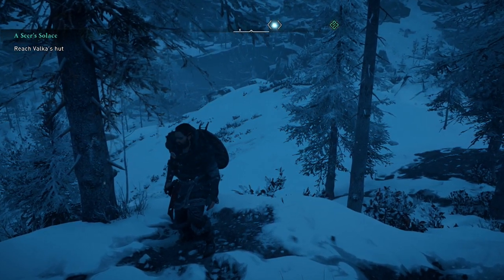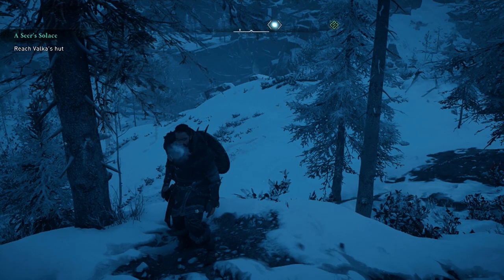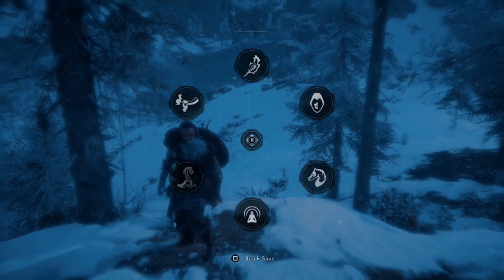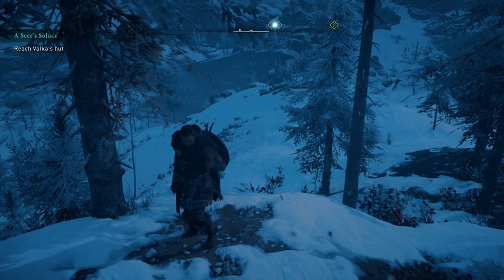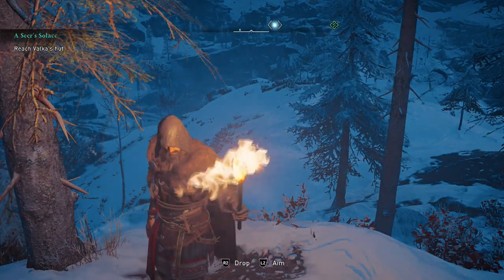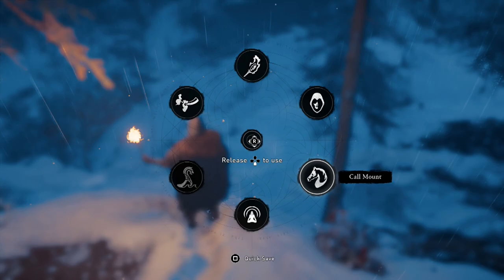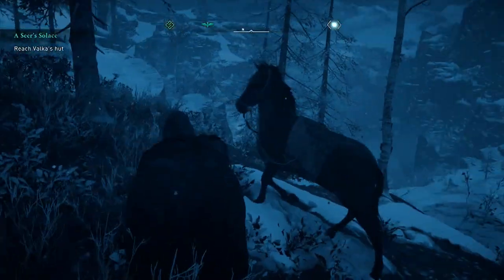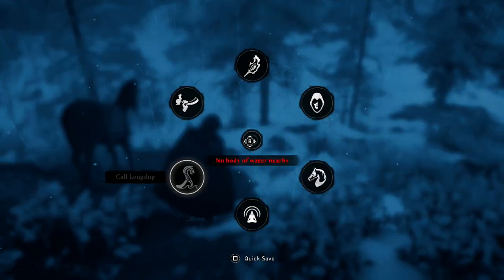Assassin's Creed Valhalla Early Game Tips (Toogle Hood, Torch, Call Mount, Etc)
A series of guides for  Assassin's Creed Valhalla.

►Smash that Thumbs Ups button to let me know you enjoyed the video!

► Come play with me! PSN: Straw_Hat_Neil

► Outro Music
     Title: Weakness
     Artist: Headsmacker - Check out their Soundcloud